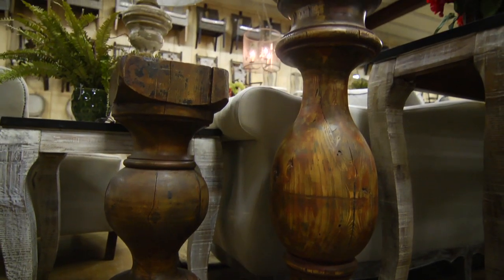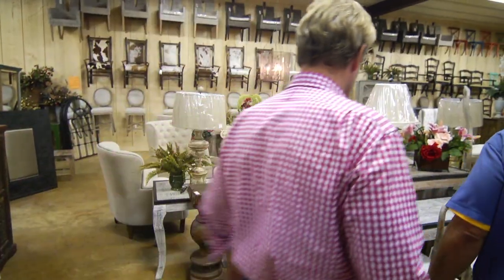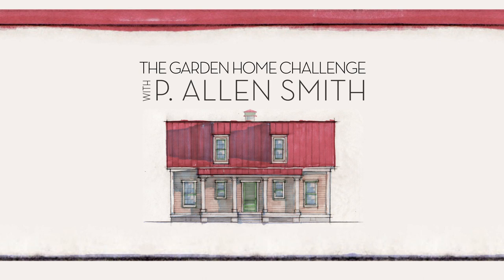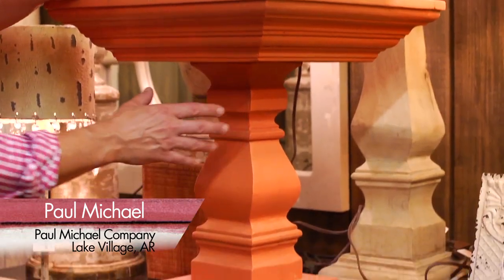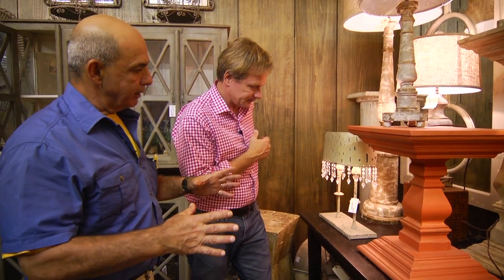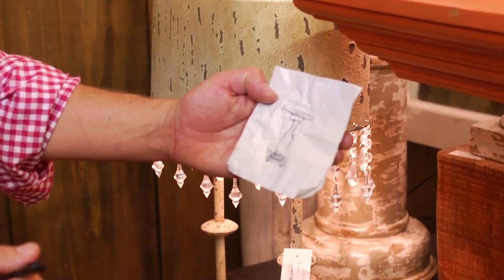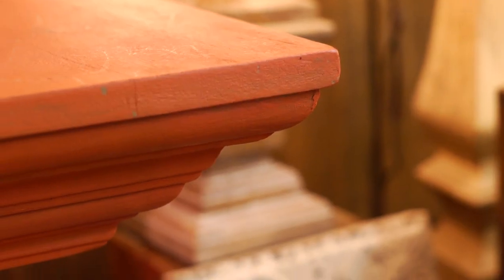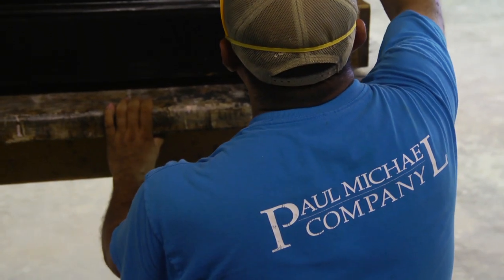The End Table Problem | The Garden Home Challenge With P. Allen Smith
A bit off here, a bit off there, leads Allen to struggle with finding end tables that go with the sofa.